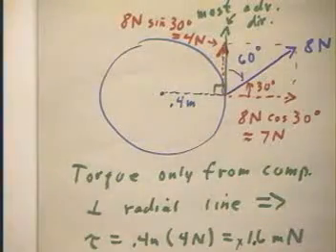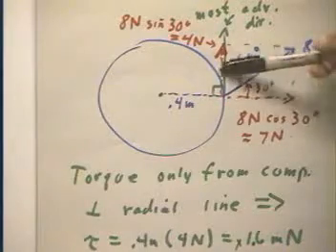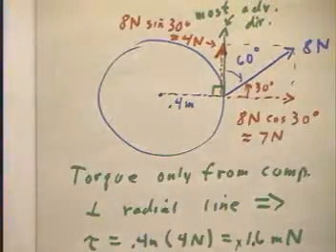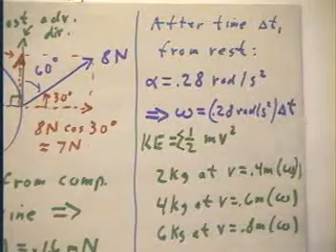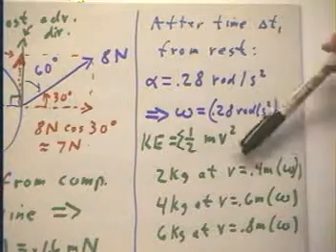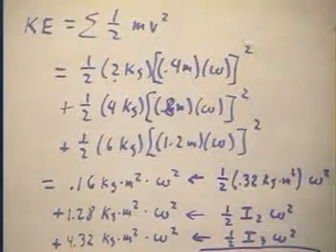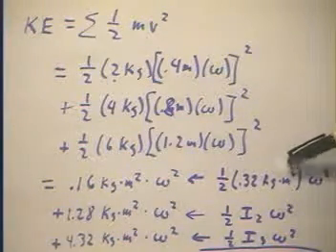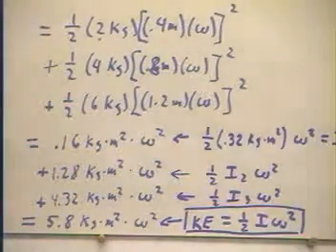ph1 d7 1116 ph02